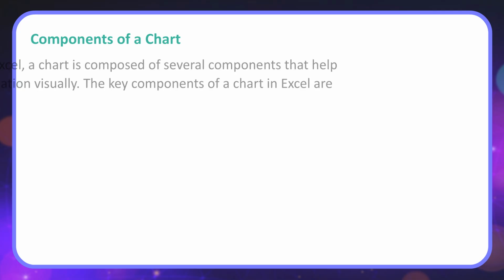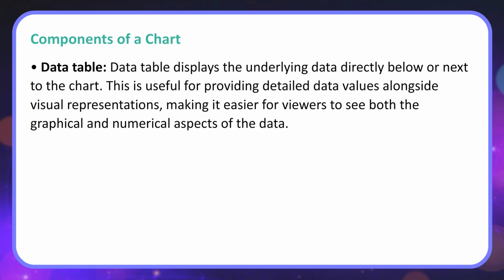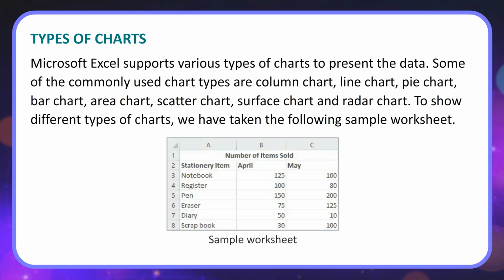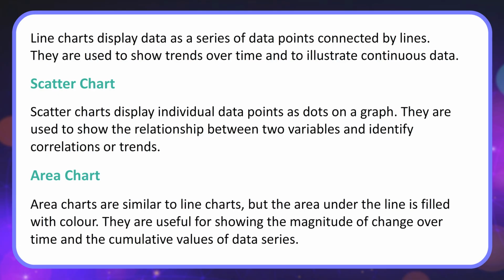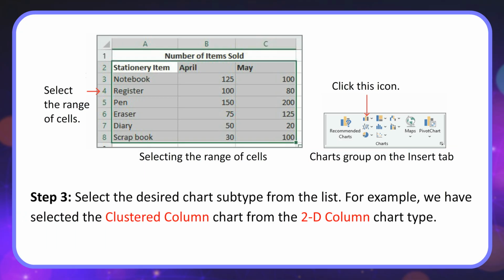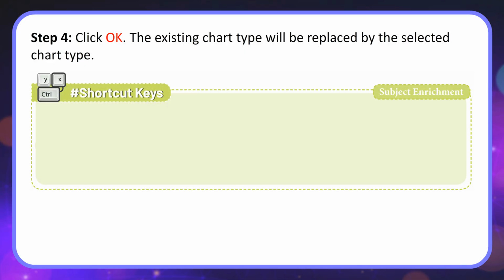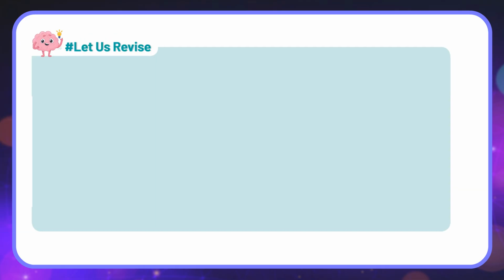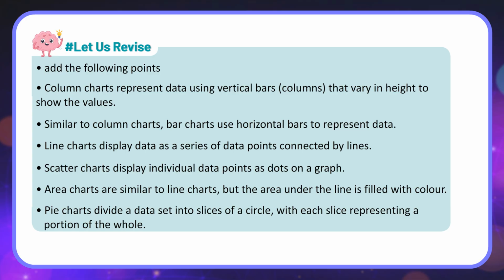Charts in Excel 2019 || Chapter-4 || Class-7 || Computer-7